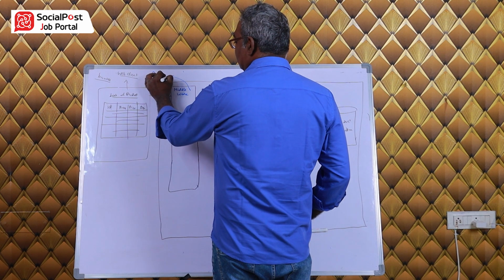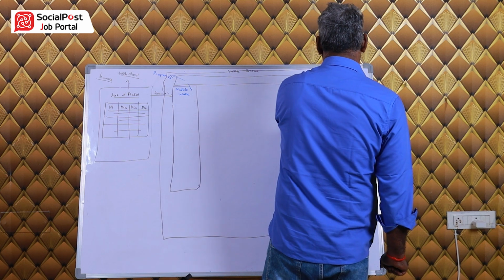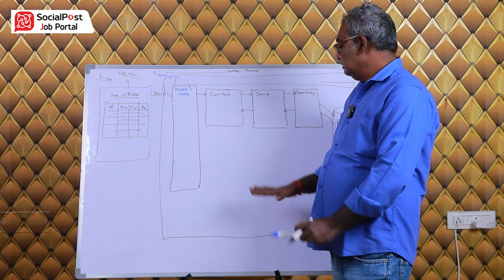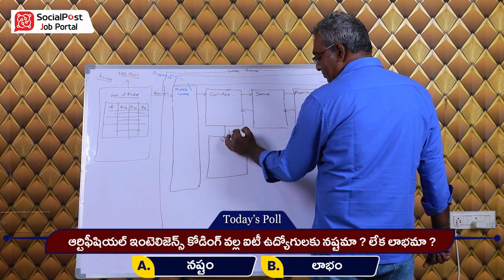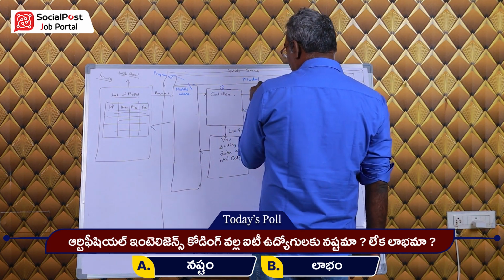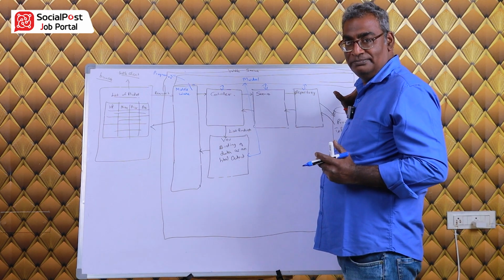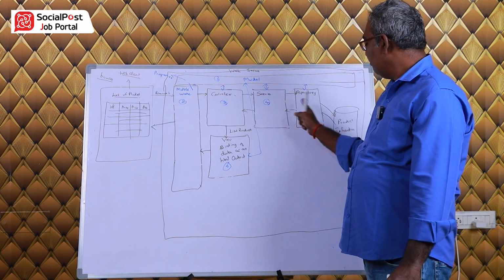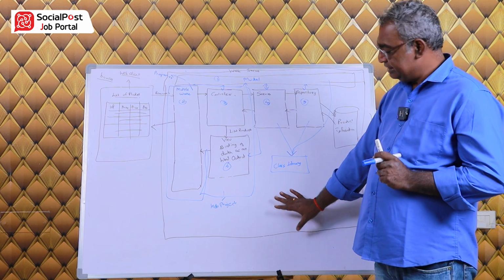What is MVC Architecture? | MVC Architecture Overview | Complete Explanation of MVC | Narendra Babu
What is MVC Architecture? | MVC Architecture Overview | Complete Explanation of MVC | Narendra Babu | SocialPost Job Portal
What is MVC Architecture? | Complete Overview and Explanation
MVC Architecture Explained | Model-View-Controller Overview
MVC Architecture for Beginners | Complete Guide to MVC
Understanding MVC Architecture | A Simplified Overview
MVC Architecture Explained | How Model-View-Controller Works

Complete Explanation of MVC Architecture
What is MVC architecture, and how does it work? This video provides a comprehensive overview of the Model-View-Controller (MVC) design pattern, its components, and how it is used in software development.

💡 What You’ll Learn:
✔️ The roles of Model, View, and Controller
✔️ Benefits of using MVC architecture

🔍 Why MVC Matters:
MVC is a widely used architectural pattern that separates application logic, user interface, and control flow, making software development more organized and scalable.

Welcome to the SocialPost Job Portal, your ultimate hub for the most recent job updates, career advice, and employment news in Telugu! We offer information on government positions, private sector opportunities, work-from-home roles, and jobs for both freshers and experienced individuals. Whether you're looking for a career in teaching, engineering, IT, or healthcare, our channel delivers the latest notifications, application tips, exam preparation, and interview guidance in Telugu.

Topics Covered:
Latest job notifications in Telugu
Government and private sector job updates
Career advice and interview preparation
Exam and application tips for competitive exams

The information provided on this channel is for general informational purposes only. While we strive to ensure that the job updates, opportunities, and tips shared are accurate and up-to-date, we cannot guarantee the completeness, reliability, or suitability of the information provided.

Important Notes:
Job Opportunities: The job listings, vacancies, and announcements shared on this channel are based on publicly available sources and third-party websites. We recommend verifying the details of any job opportunity directly with the respective employer or official recruitment portal before applying.
Not a Recruitment Agency: This channel is not a recruitment agency or a job placement service. We do not provide direct hiring or placement services. Our purpose is solely to inform and guide job seekers about available opportunities.
Accuracy of Information: While we make efforts to provide accurate and reliable information, we cannot be held responsible for any discrepancies, errors, or outdated content in the job posts or details shared.
Application Process: Please carefully review all job application guidelines and requirements provided by the employer. We do not process applications or communicate on behalf of any company.
Personal Responsibility: By following the job updates or advice shared on this channel, you acknowledge that you are acting based on your own judgment. Always perform due diligence and research before applying for any job or providing personal information.
Changes in Job Details: Job openings, deadlines, and other related information may change without prior notice. Always verify the information from official sources before taking any action.

Thank you for visiting our channel. We wish you the best of luck in your job search!